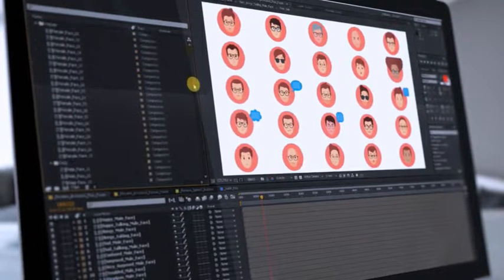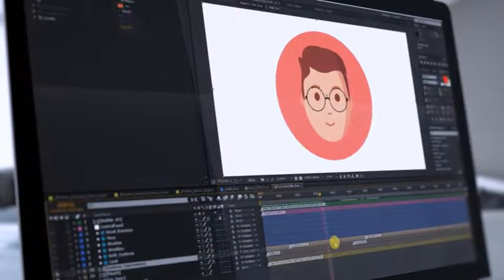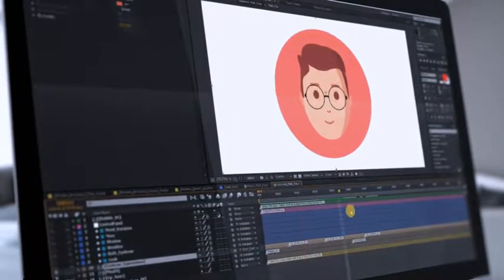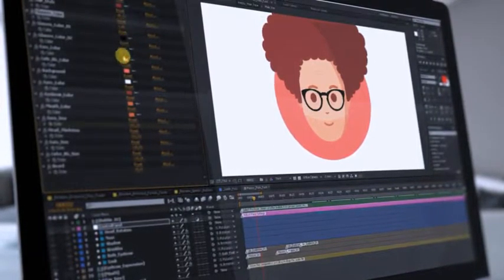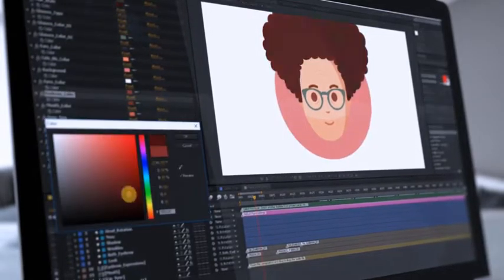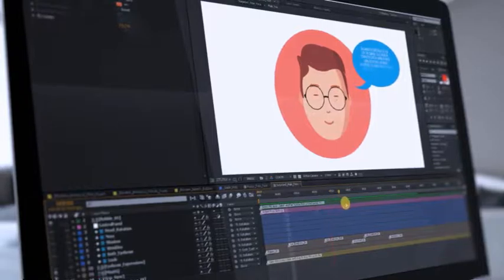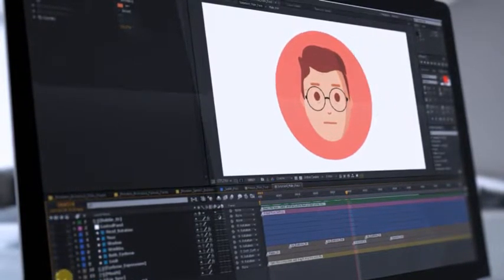Faces | Explainer-Toolkit After Effects Template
After Effects CS6 or Higher

Feature: Animation with markers

Control Panel for fully customization.

50 Premade animation (25 male and 25 female)

Full rigged faces with controllers

Speech bubbles

Video tutorials
Customize Premade Faces
Auto LipSync
Animation With Markers
Add Bubbles
Create Your Animation With Controllers